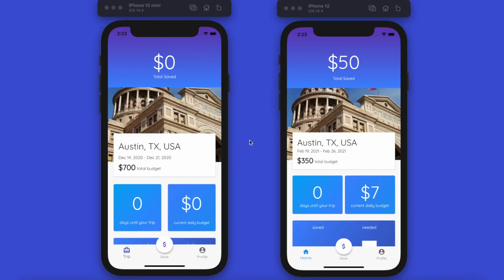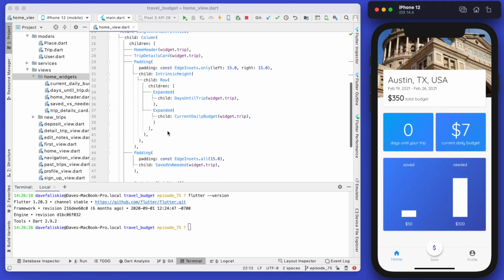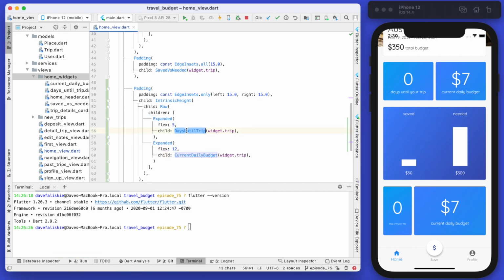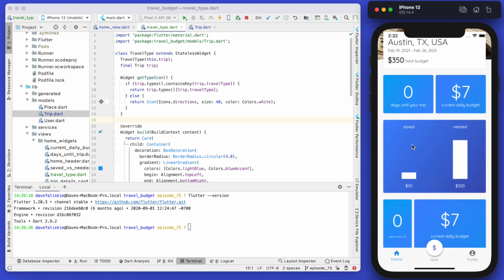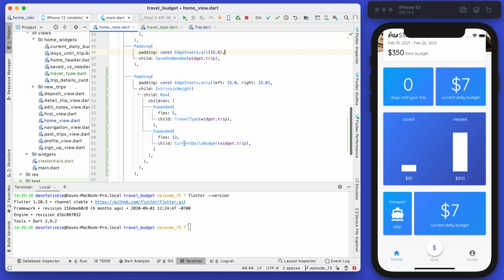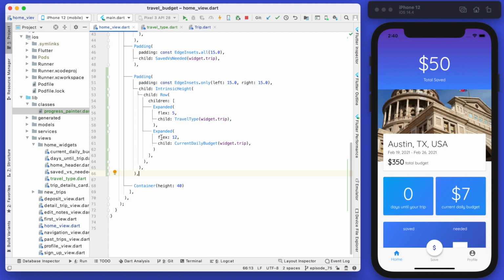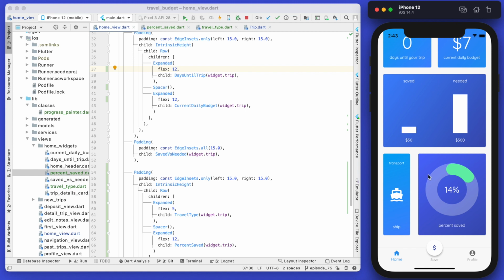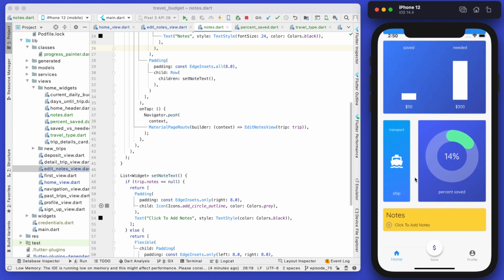(Ep 75) Finishing Design Refactor - Home Page Refactor Pt 5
In this video we'll finish the home page redesign by adding the last 3 widgets including the travel type, percent saved, and notes. This video is the 5th and final video in a series where you'll see how to update the homepage layout to match the new style.